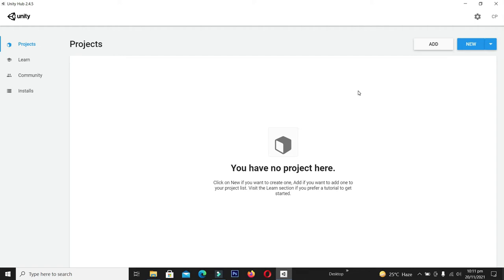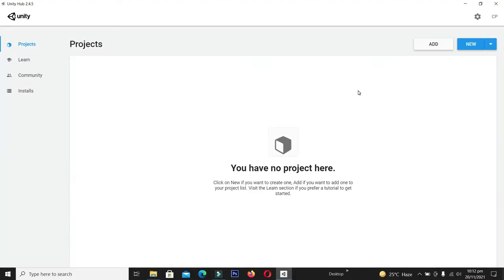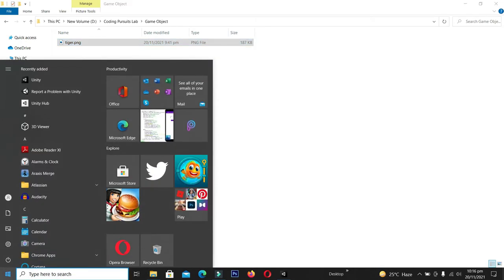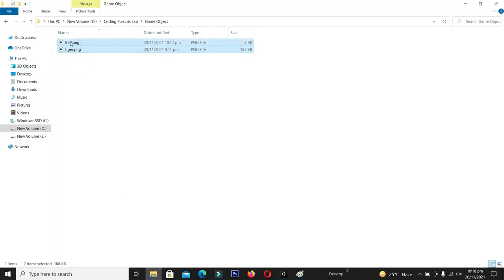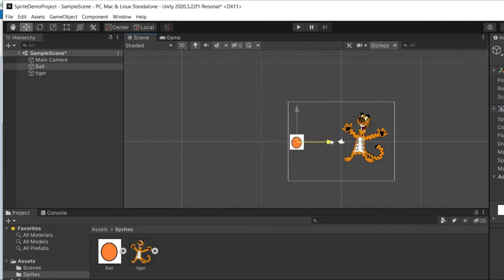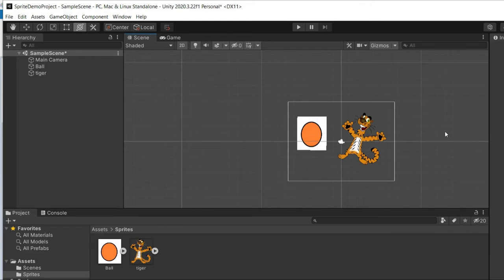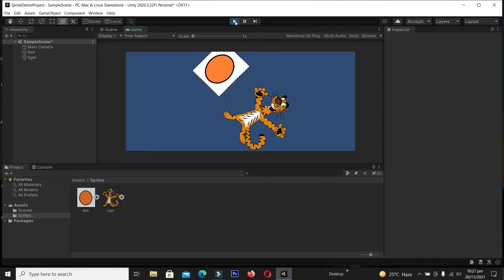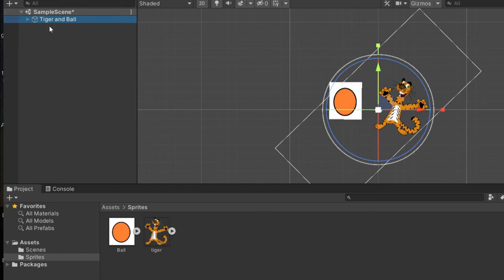How to Use or Add Sprites in Unity Unity 3D - 04 - Android Game Development in Unity 3d Tutorial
Hello guys welcome back. In this video we are going to learn how to add sprite into unity 2D project. We will test the game and also learn how to save the project and save the scane in Unity.
After this video you will have enough knowledge to use Unity 3d in efficient way.

00:00 - Introduction
00:37 - What is Sprites?
01:55 - Creating 2D Unity Project
02:54 - Design Image or Game Object in MSPaint
04:00 - Introduce Sprites in Unity Project
07:01 - Testing the Unity Game
08:05 - Rotate Scale Move GameObject
10:53 - Saving the Unity Project and Scene

How to Use Sprites
,sprite editor unity download
,unity sprite mask
,unity 2d sprites
,unity sprite animation
,unity sprite file type
,unity sprite editor not working
,unity sprite atlas
,unity crop sprite
,sprite unity 3d
,2022
,unity 3d game download
,unity 3d game setup
,sprite
,unity 3d
,unity
,android game development unity
,android game development java
,game development courses
,mobile game development tutorial
,source code
,Coding Pursuits